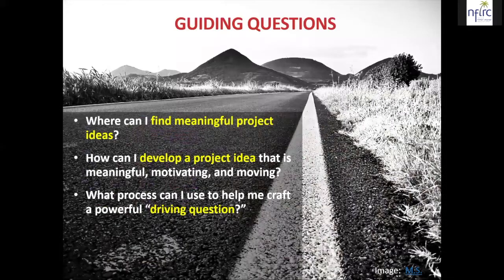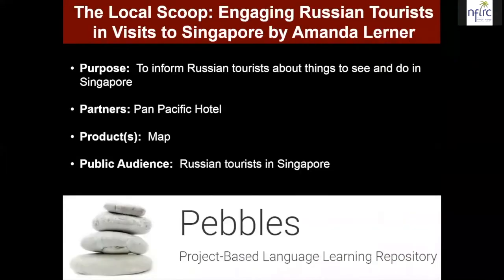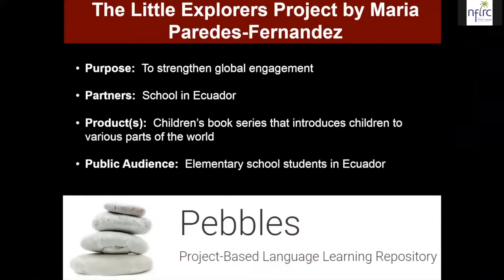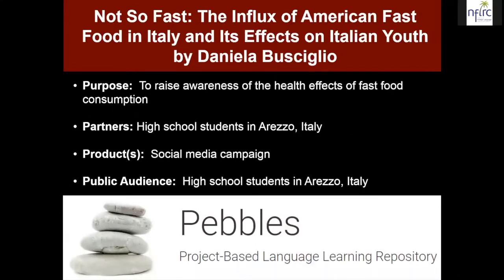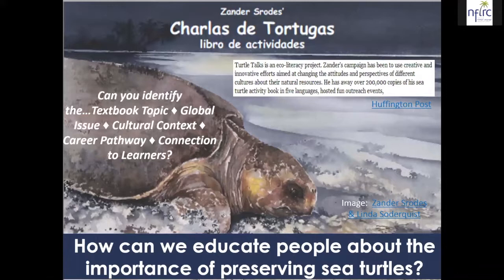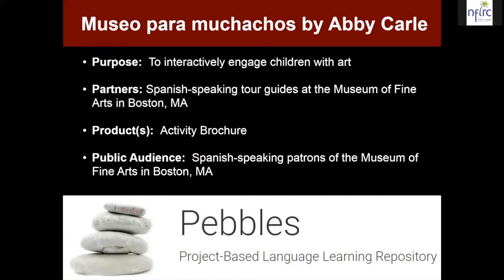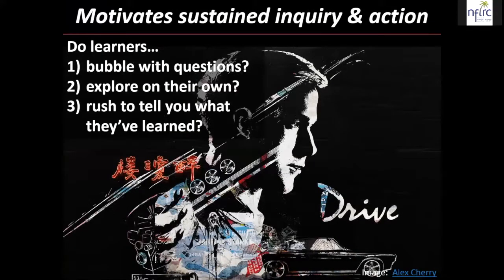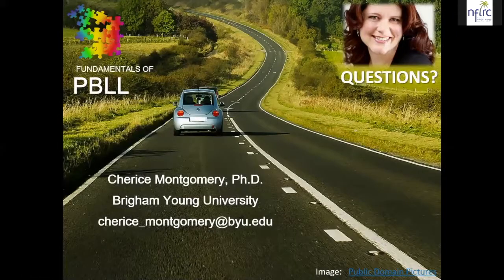2018 Fundamentals of PBLL Online Institute: Lesson 3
2018 Fundamentals of PBLL Online Institute: Lesson 3
Generating Project Ideas
Presenter: Cherice Montgomery